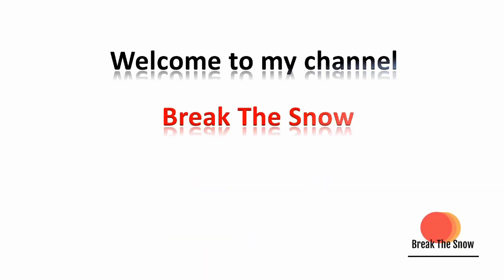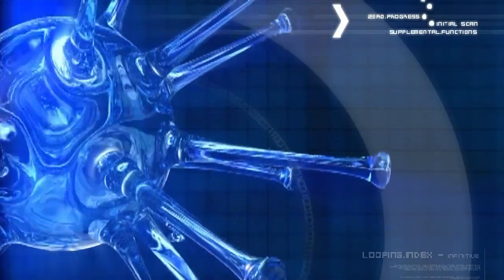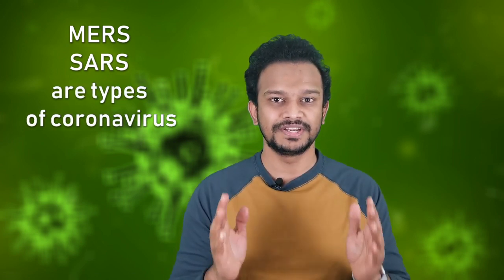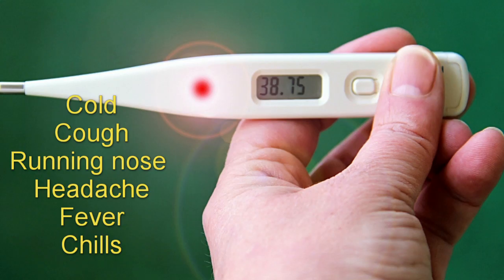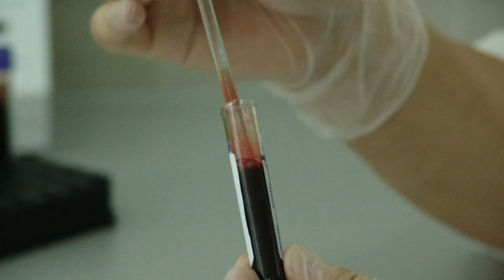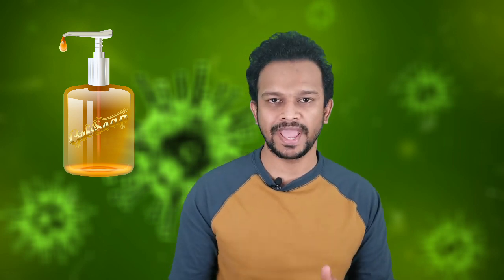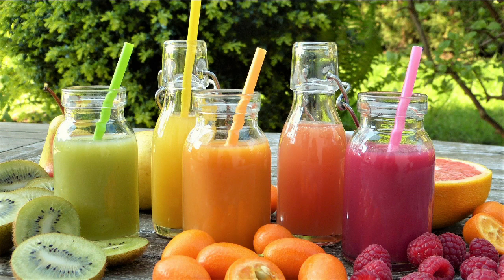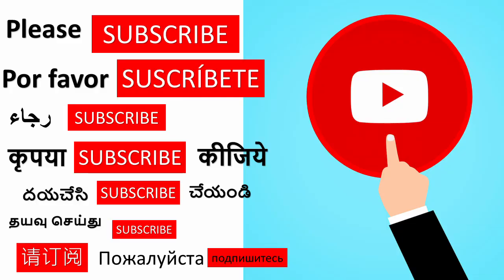CoronaVirus, Everything you need to know. How to Prevent CoronaVirus? How it started? Know Symptoms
Know more about CoronaVirus and understand symptoms and be safe and secure.

What is this CoronaVirus?
CoronaVirus is common virus like flu or cold, but there are different mutations or variants of this virus, which can be seriously dangerous and deadly.
CoronaVirus is nothing new, it is there from long time and first identified in 1960. In the past you might have heard about MERS virus and SARS virus. All these are types of CoronaVirus. The latest outbreak in china is a CoronaVirus of type nCoV.

Cough, Running nose, headache, sorethroat, fever and chills, these are some common symptoms. The symptoms are quite similar to common cold and flu, that’s why it is difficult to find out. Only a blood test can help detect this.

Where is this Virus coming from?
As most viruses commonly come from animals, the Coronavirus also comes from animals.
Research suggests that corona virus was originally found in bats, hedgehogs and some birds, which were hunted by snakes and thus snakes go that virus. Snakes themselves are not infected by this virus, but they serve as a host to this.
The snakes were sold, processed and consumed in some places in china thus transmitting to humans.
The latest CoronaVirus seem to have come from Snake, mainly from two types of Snakes in South China, One is Krait Snake and other is Chinse Cobra.

Let’s see how to protect ourselves and prevent it from Spreading
 The Virus can easily spread from person to person from Cough, Sneeze, handshakes,
1. As this virus is severe in China and parts of Asia, avoid international travels as much as possible. But if you cannot avoid it, wear a facemask to cover mouth and nose while on airport or mixing with people or going in crowds.
2. If possible, avoid live or processed poultry, meat and sea food imported from China. If you have to eat, cook them thoroughly.
3. When you visiting hospitals or clinics, always use face masks, and avoid touching anything in hospital. Keep a sanitizer in hands and rub your hands with sanitizer every 30 minutes while you are in hospital. Also, avoid toughing nose, mouth and eyes with unwashed hands.
4. When you are using public transportation or walking in public places, try to cover your face with a hand kerchief, and wash your hands when you reach home with antibacterial hand wash.
5. Wash you hands often with soap at least for 20 seconds.
6. Drink plenty of fluids, take Vitamin C pills and B complex to increase general immunity.

And if you ever get cold or flu, check with doctors immediately and get plenty of rest. When you taking rest, your body defense system automatically works to fight infections. Wear facemask, drink lot of fluids and stay warm.